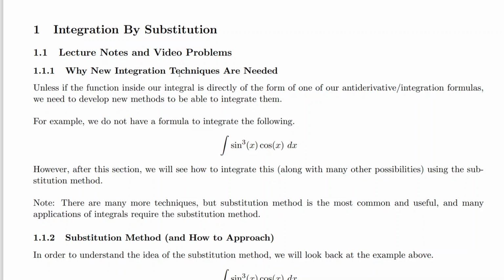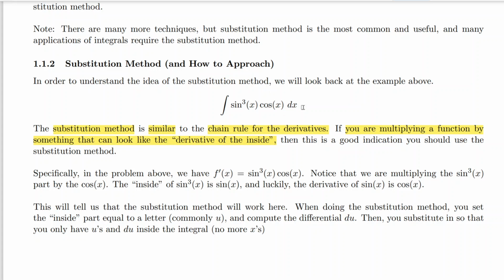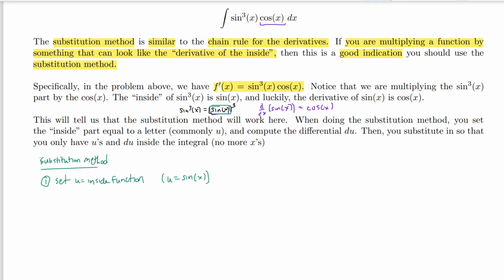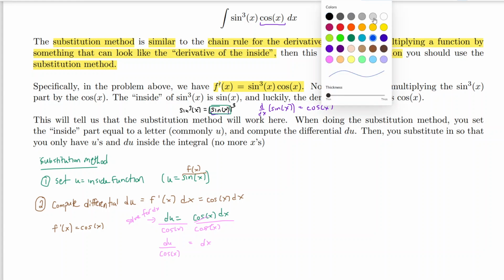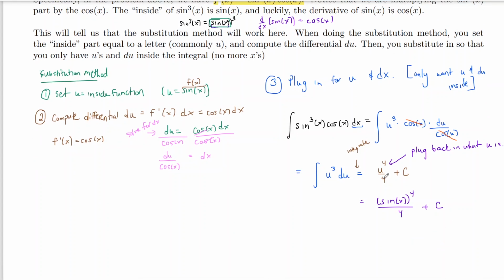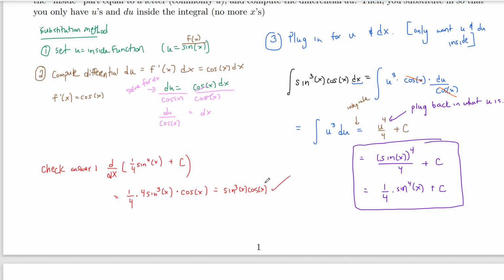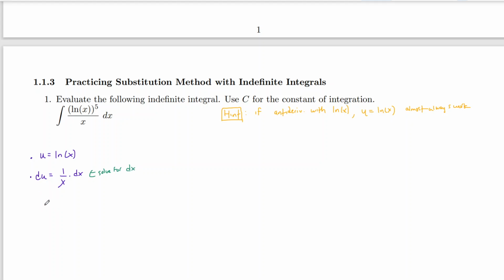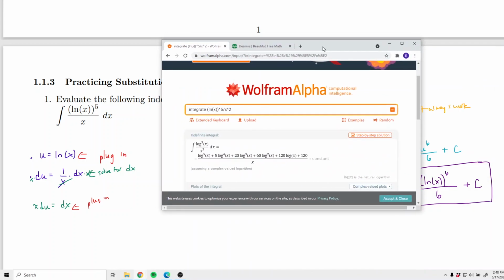28 Substitution Method Part 1